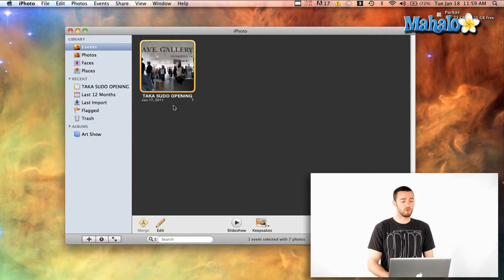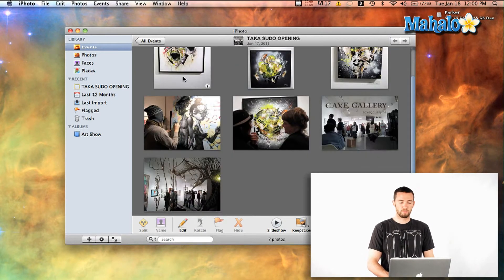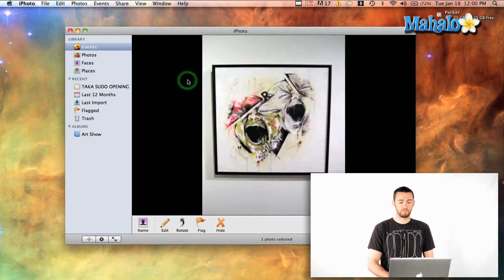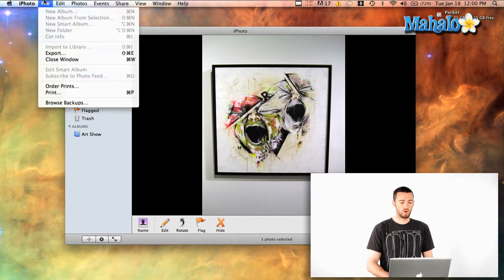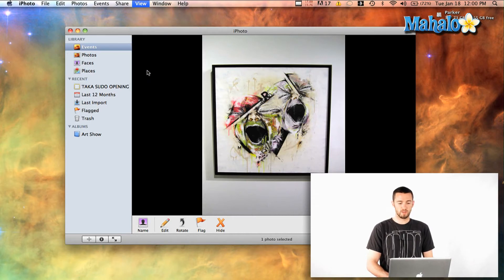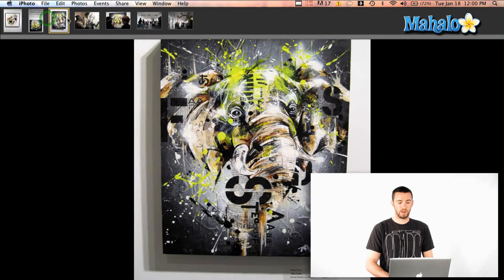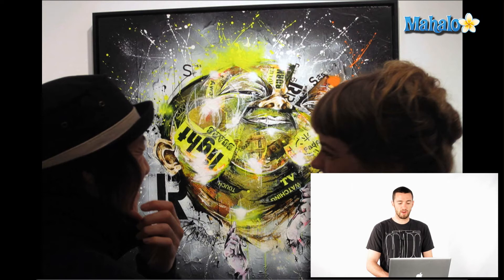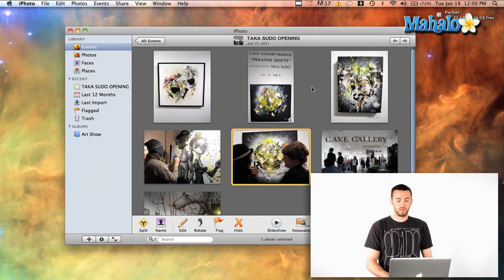How to View Photos In iPhoto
Video tutorial on how to view photos in iPhoto. Full screen viewing, scrolling through, etc.